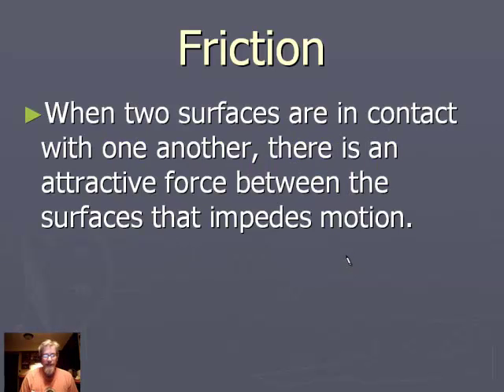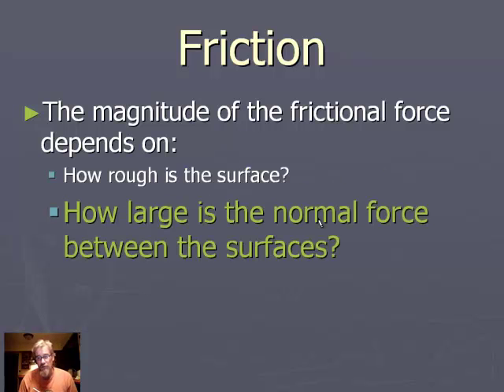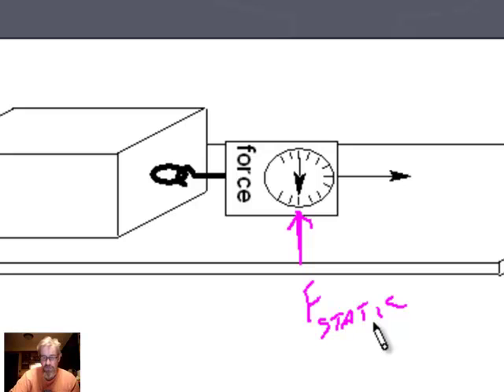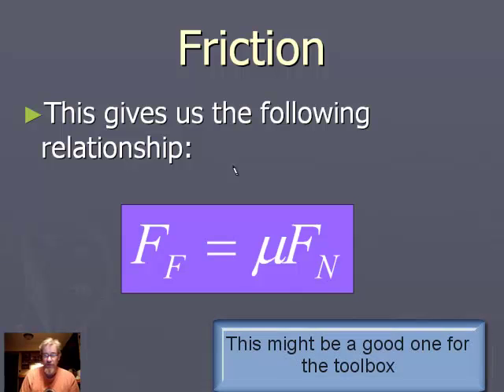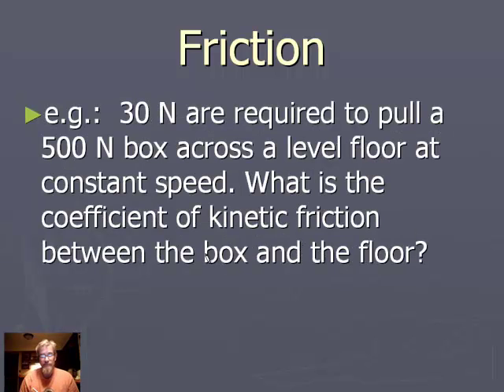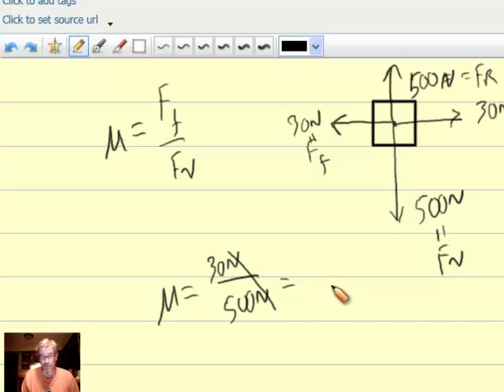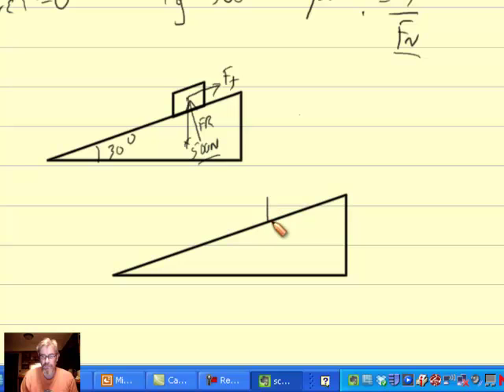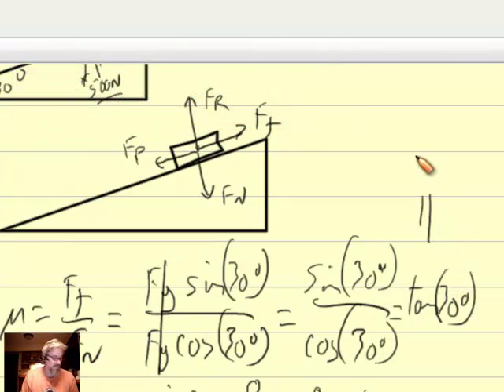friction_1.mp4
Friction notes Part 1 for Eckstrom's physics class